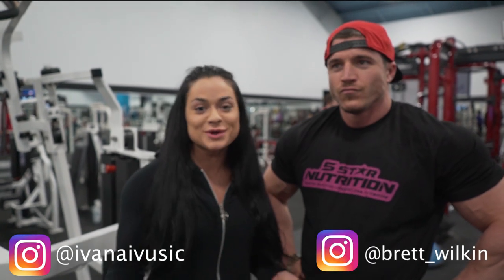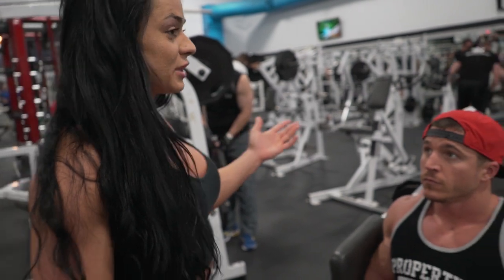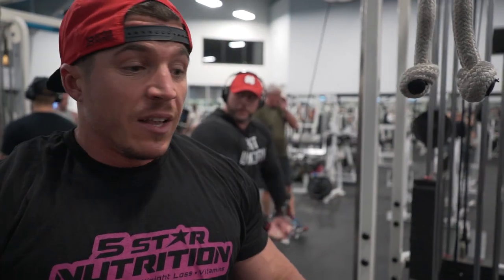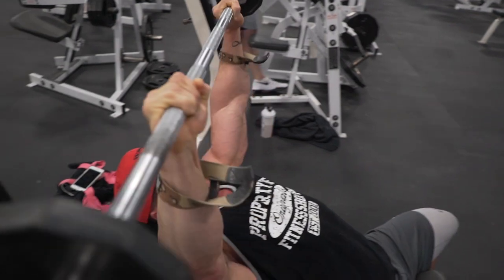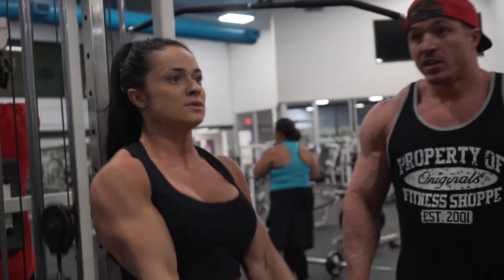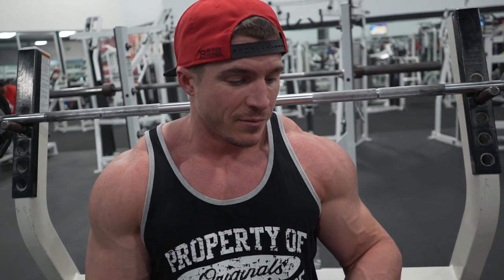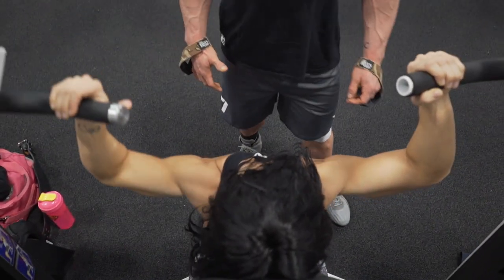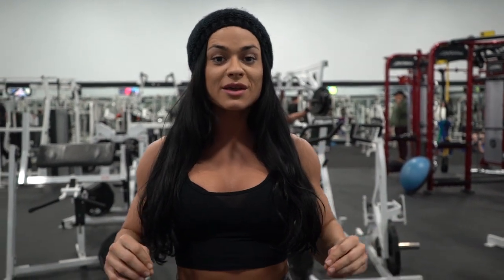Destroy Your Delts! Killer Shoulder Workout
Today we are sharing a shoulder workout and some exciting travel plans.

Brett's favorite protein pancakes

Blender bottle

Iron Rebel sleeves

Discounts for everything we use:

Granite Suppliments: Ivana10

FitMark Bags: Ivana15

CelestialBodiez: IVANA

Liquid Sunrayz: Ivana15